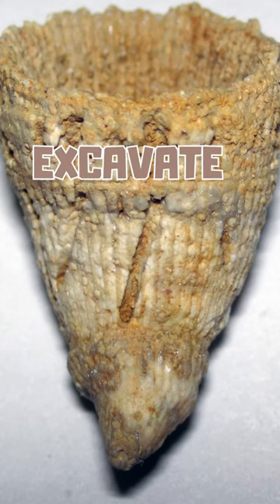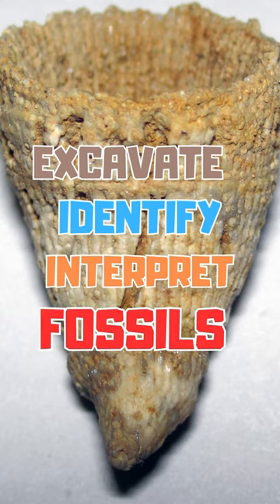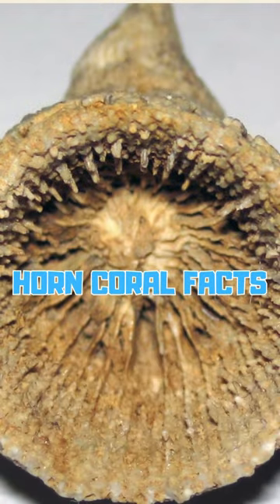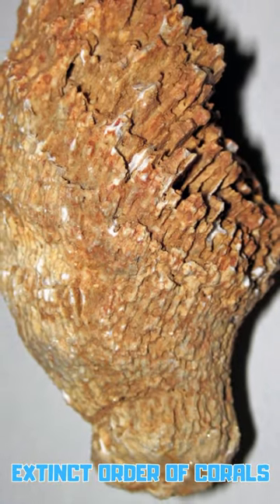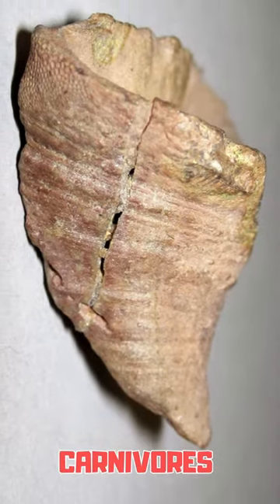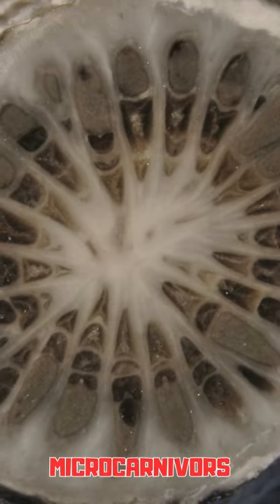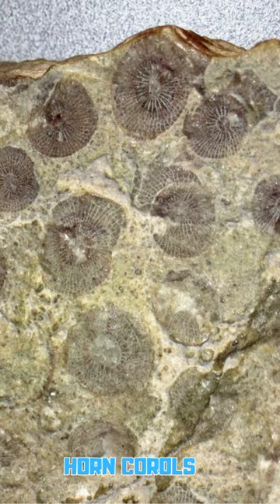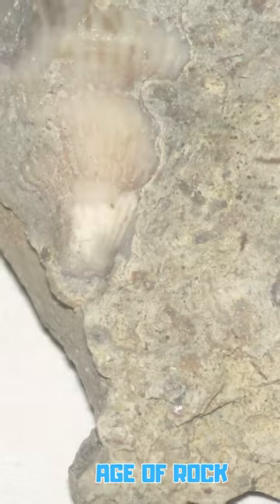Excavate, Identify & Interpret Fossils! 🪸